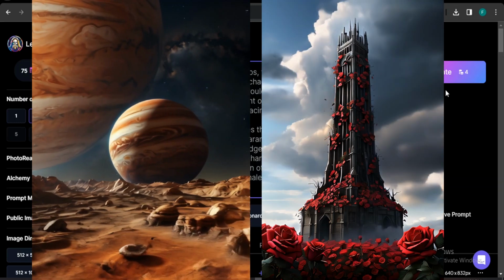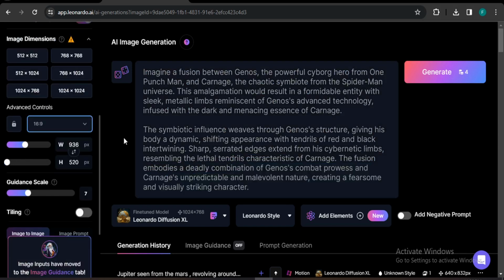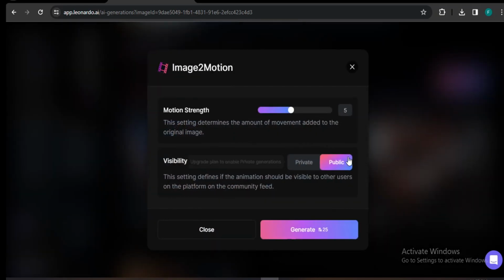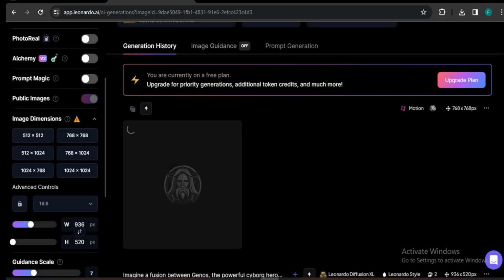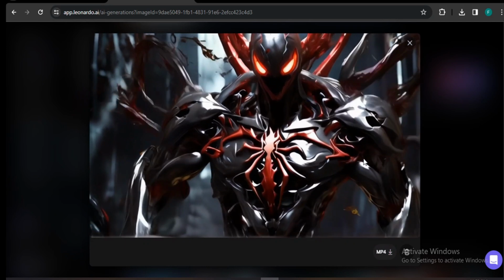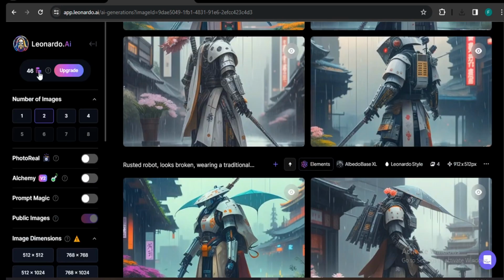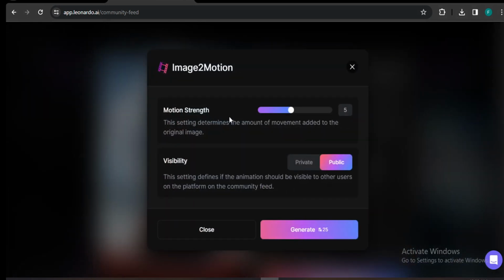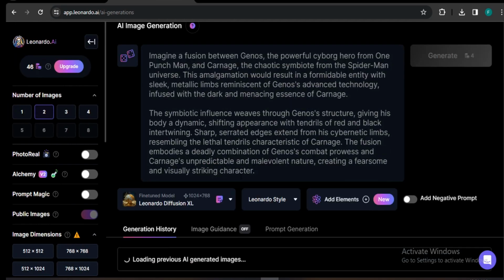AI Video ! Leonardo AI New Update Image to Motion | New Image to video Free Tool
Now You can make image to video in leonardo ai !
yes there is a new update in leonardo ai .Check out Leonardo AI's 'Image2Motion' -this Ai VIdeo tool makes videos with one click from an image.
make ai video with leonardo ai new leonardo image motion update.

0:00 leonardo ai image motion intro
0:28 how to create video in leonardo ai image to motion